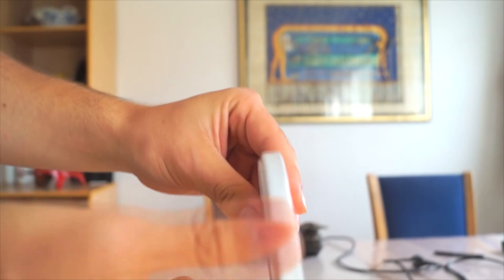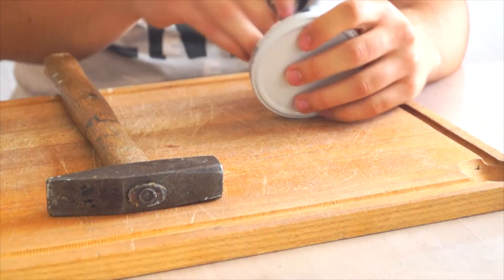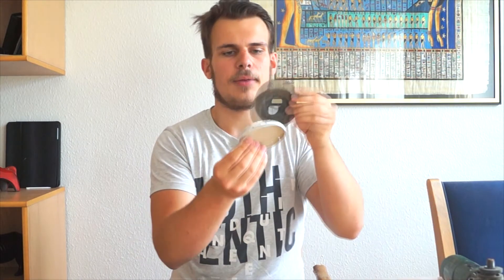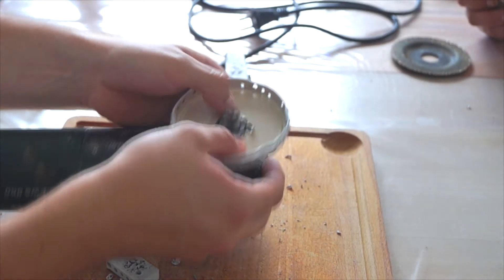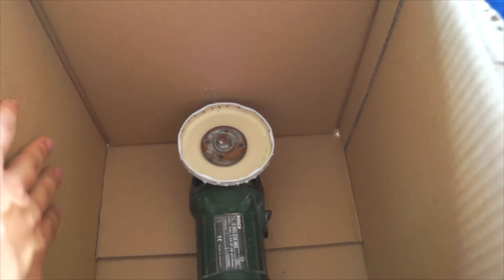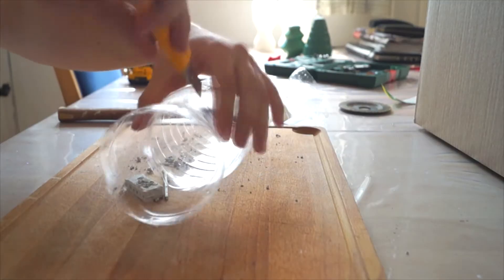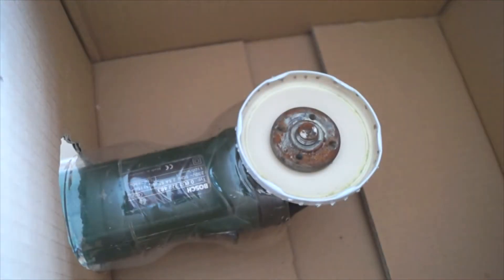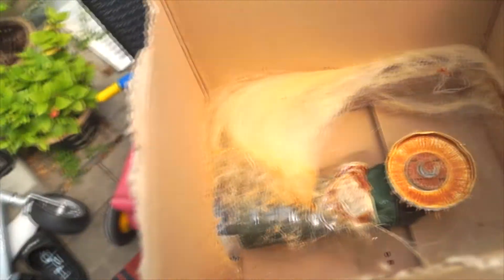DIY CANDY FLOSS MACHINE (Homemade Cotton Candy Machine)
Time to do a candy floss machine or as some people call it Cotoon Candy Machine.

This is a really funny experiment that you all can do at home. Had a blast making it, and it has been used up to multiple times afterwards!

¯\_(ツ)_/¯

DON'T FORGET!

Get an even bigger laugh on all of my social medias

(AD)
Wanna get a good game for a cheap price?

(0_0)
C(")(")

Waaasssuppp YouTube! Welcom to Plutto, this is my new channel where i will be putting a new video 3 times a week!

On this channel you can find lots of funny gameplays, challenges, sketches, pranks and much more!

THX for the support

PEACE!